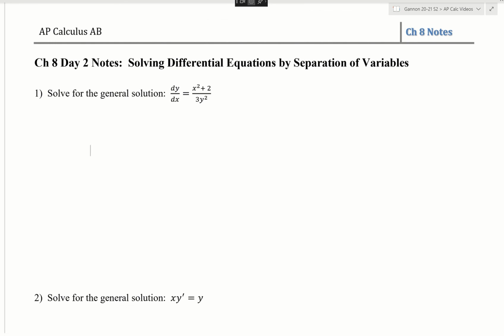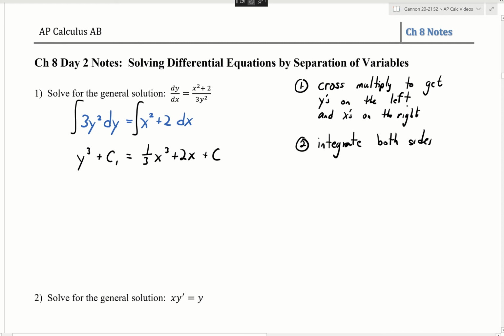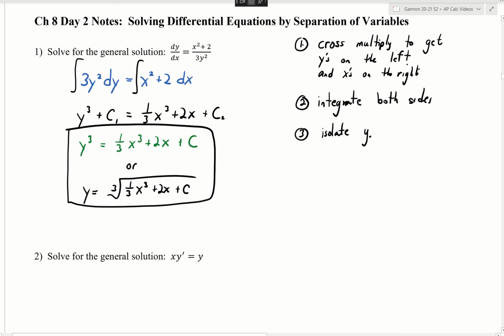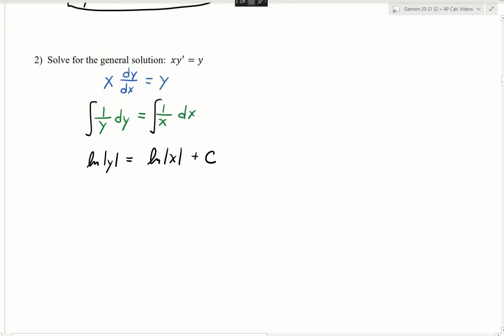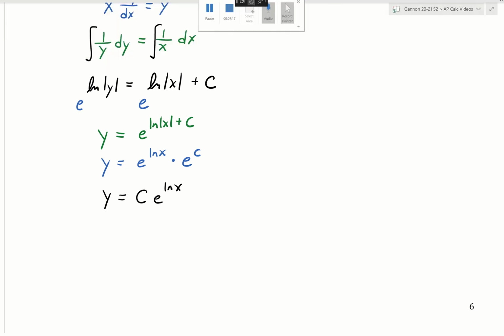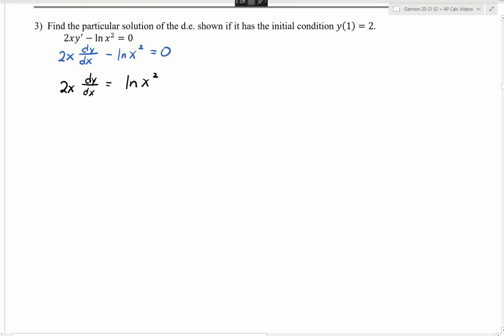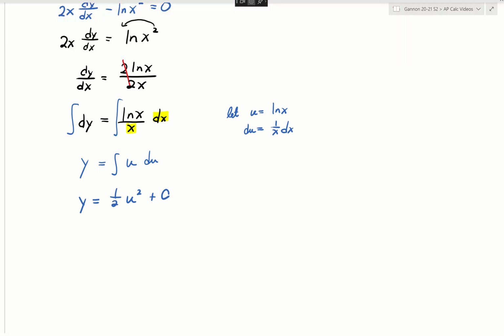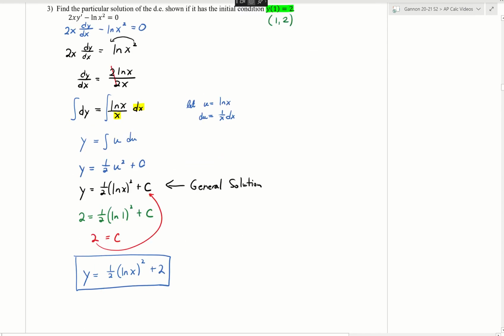Calc 8 2 Notes Part 1